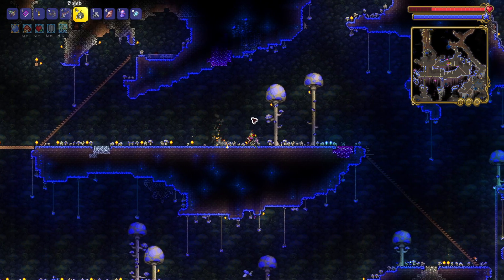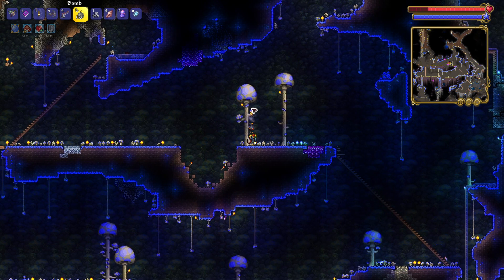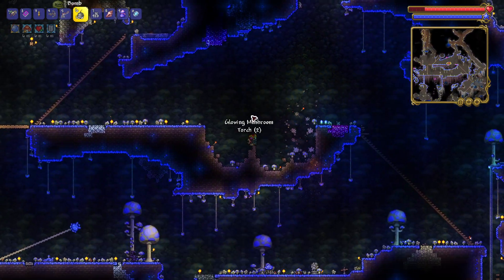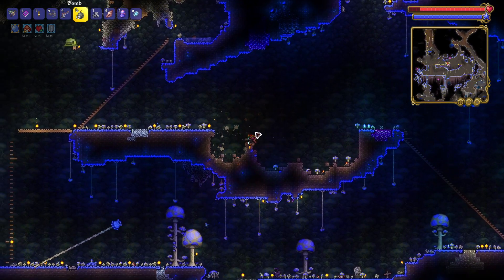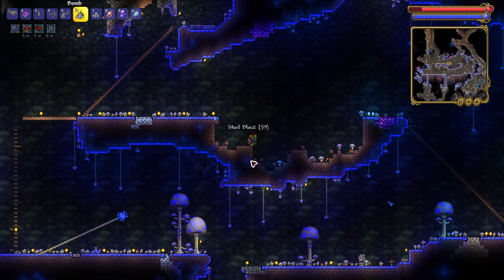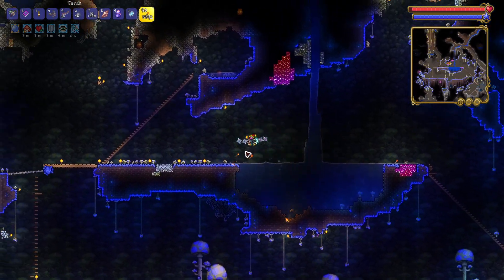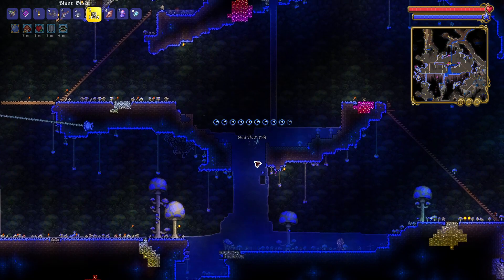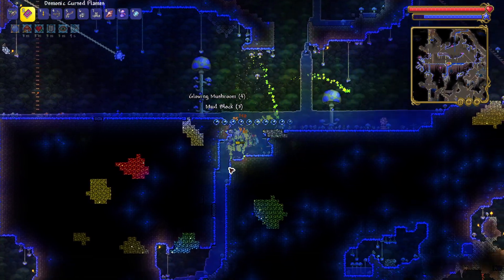Terraria: Creating a water pool to fish in at the mushroom fields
hello today iw anted to fish the fish but i klet teh water go away noooo